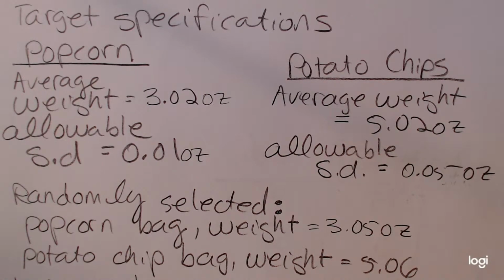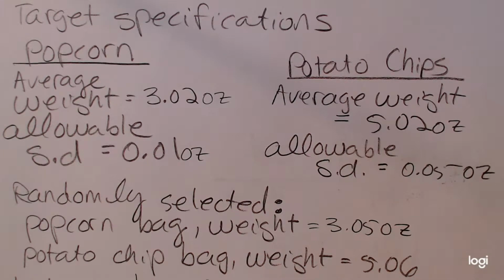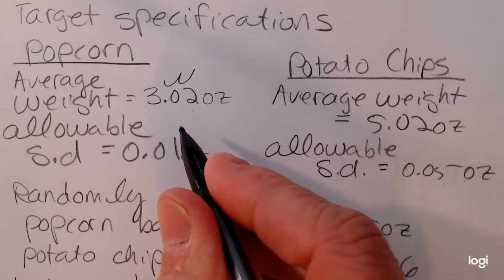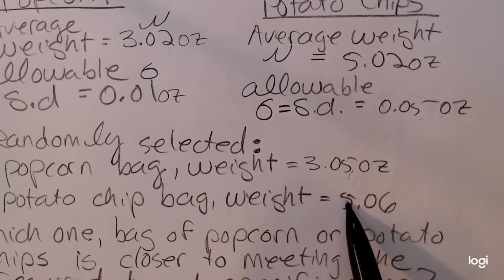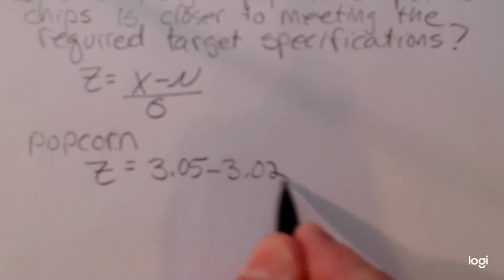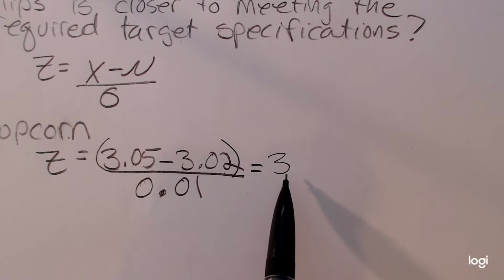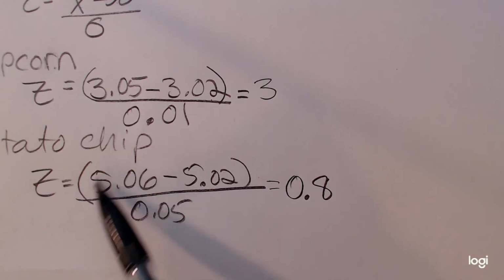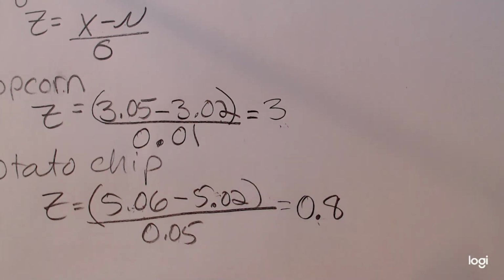Using Z-Scores for Comparisons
Converting two values to z-scores for comparisons.